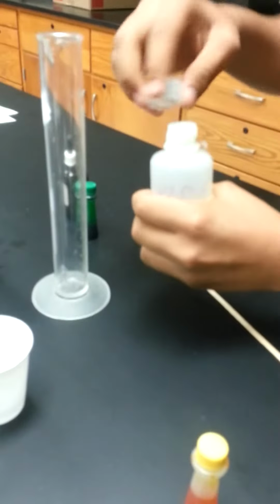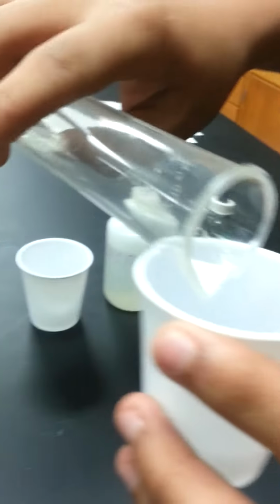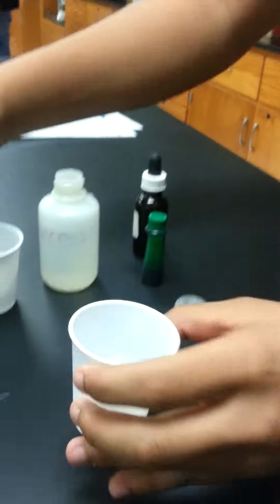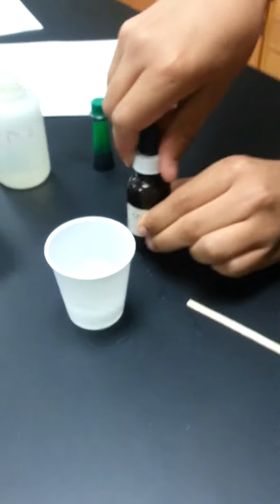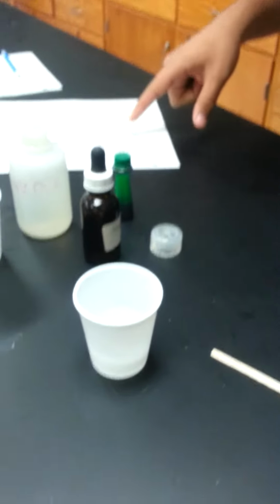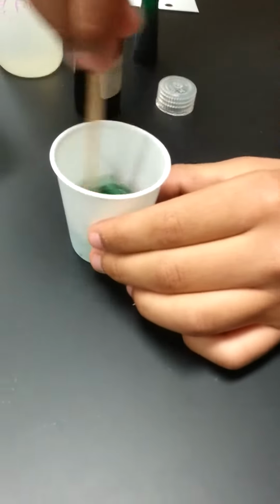How to make slime